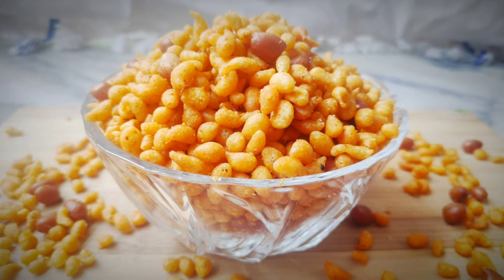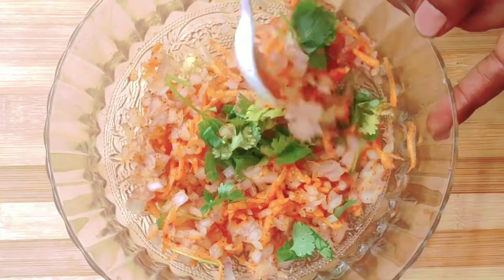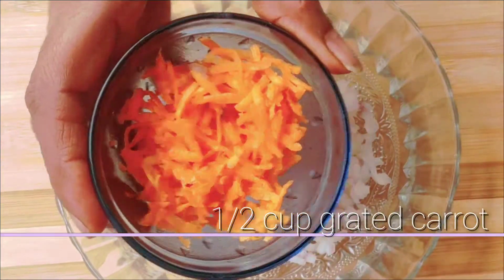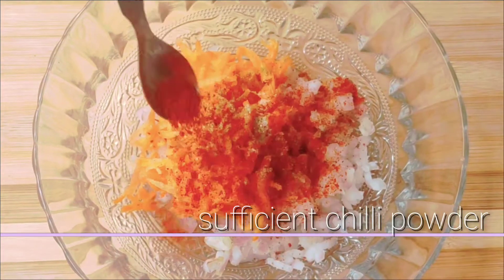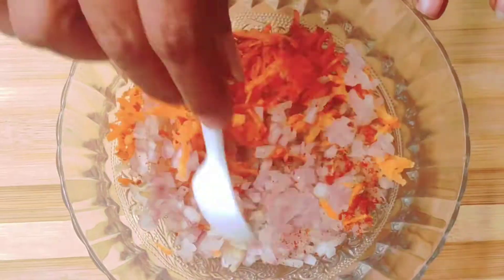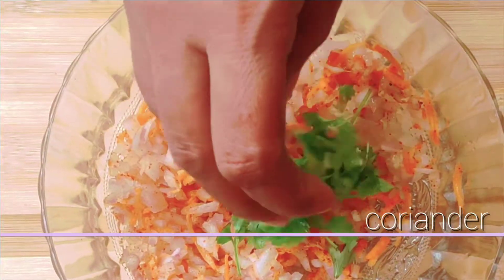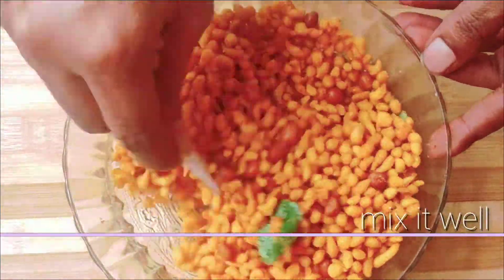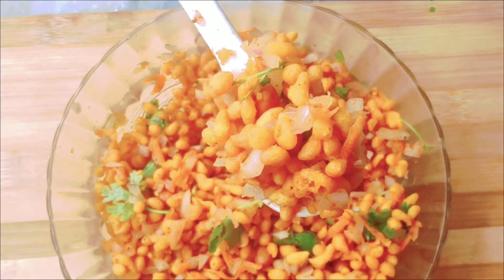పుల్లపుల్లగా కారంగా ఉండేటటువంటి ఈ ఈవెనింగ్ స్నాక్ రిసిపి బూందీ తోటి ట్రై చేసి చూడండి|boondhi bhel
Khara Boondi, Besan Boondi, Raita Boondi, kara Boondi Boondi Recipe for Boondhi Raita, Boondhi kadhi
Super simple and quick boondi. Best for rainy season/monsoon or even late-night snacks.